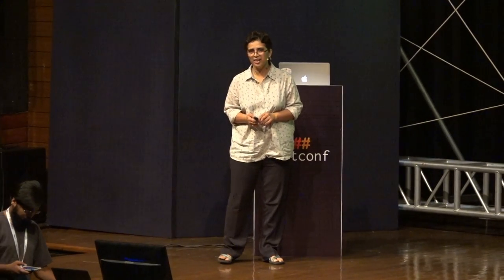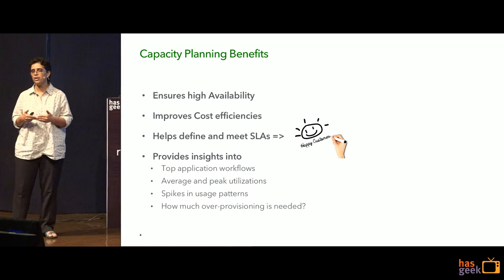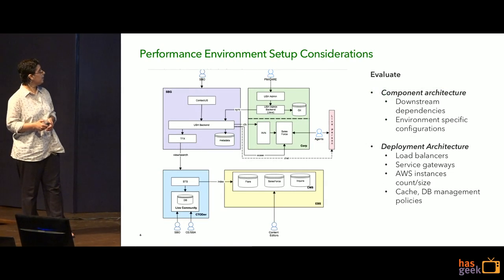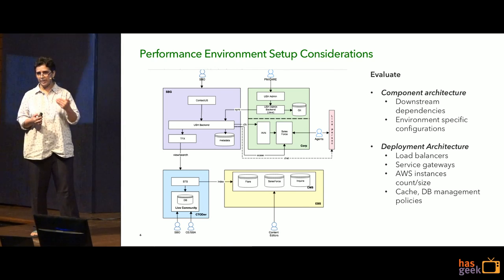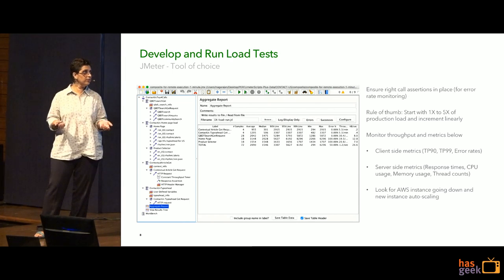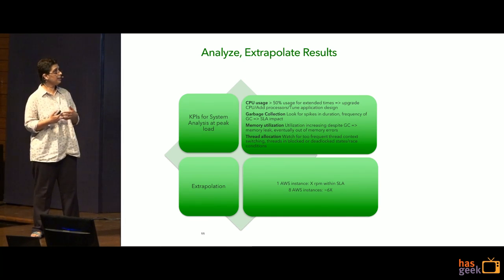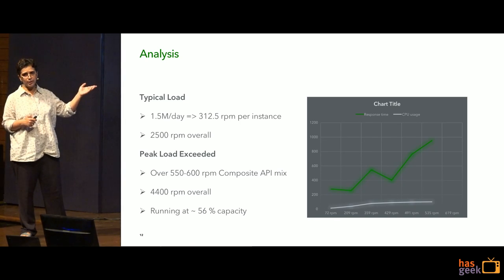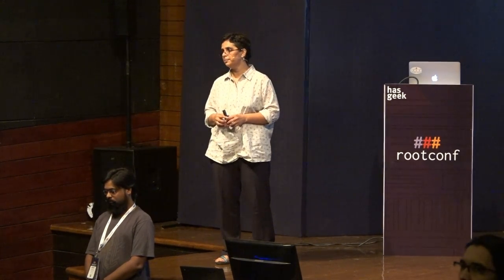A quick how-to on capacity planning for an application deployed in AWS: Laxmi Nagarajan